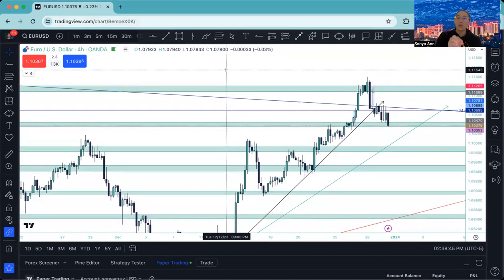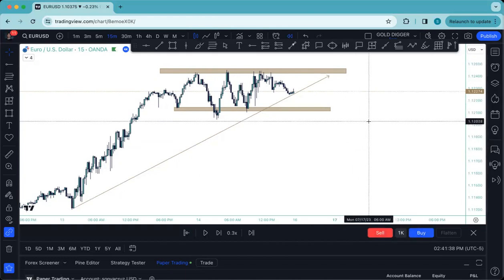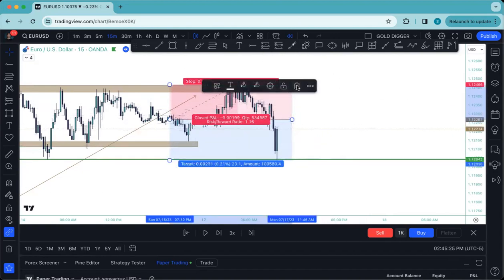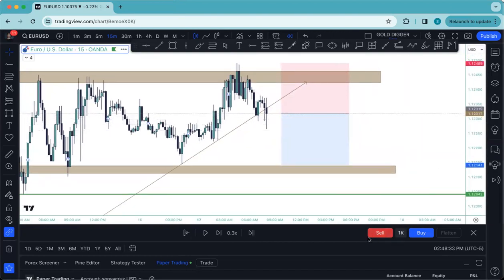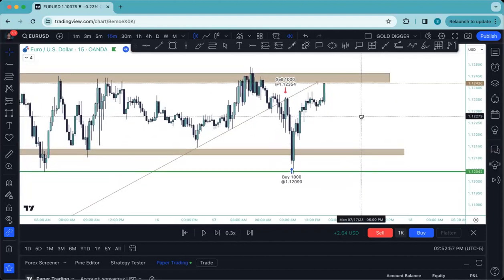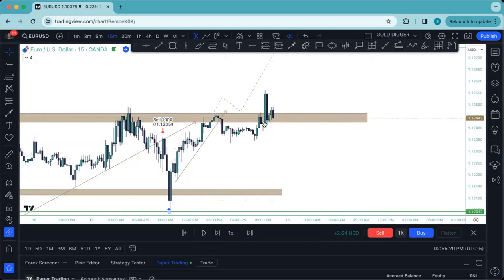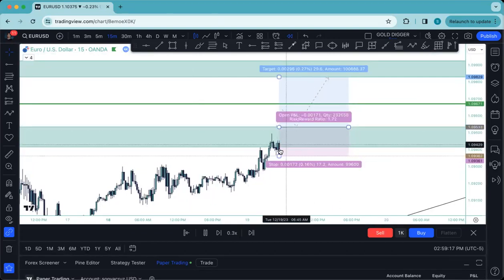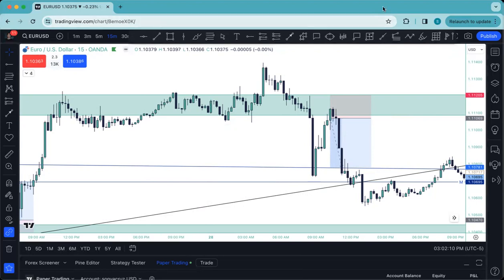HOW TO BACK TEST ON TRADING VIEW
Backtesting on Trading View